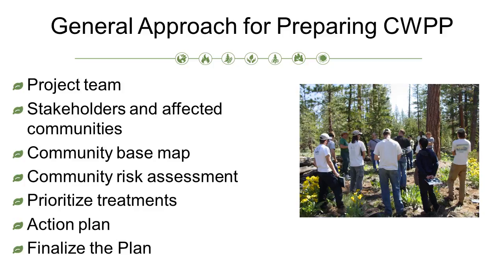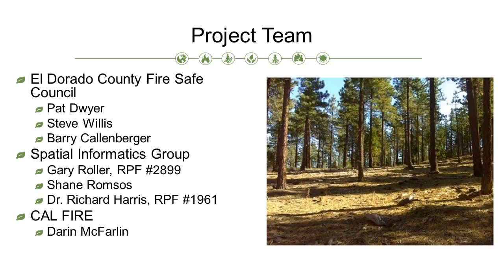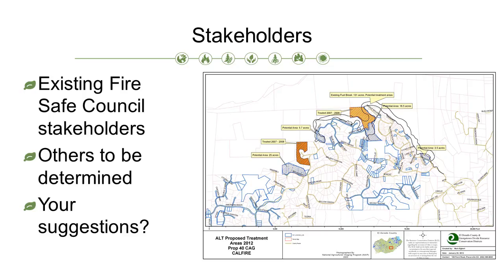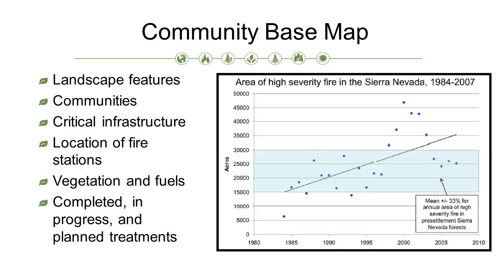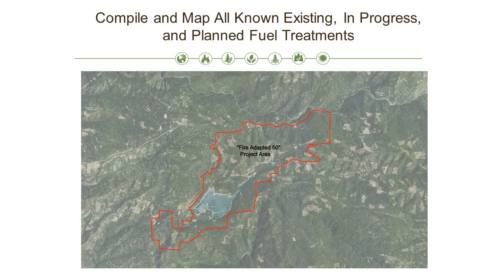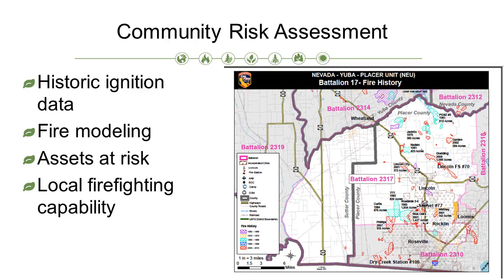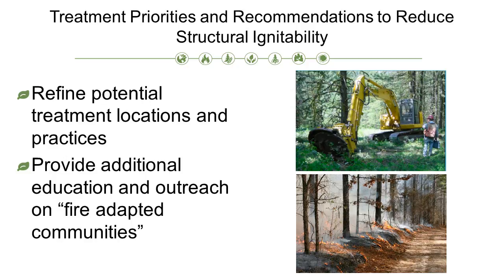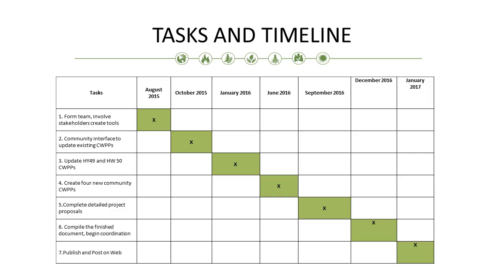El Dorado Community Wildfire Protection Plan Narrated Overview